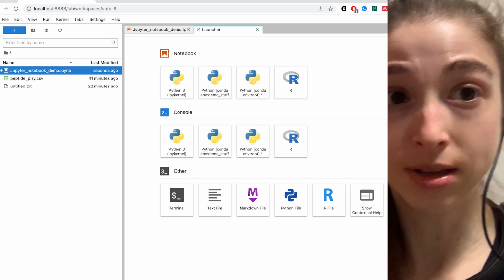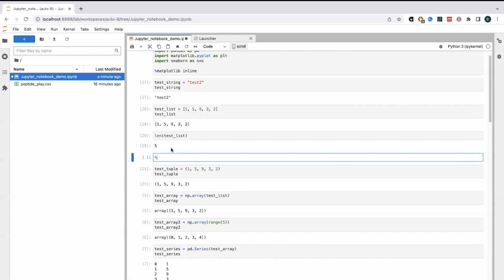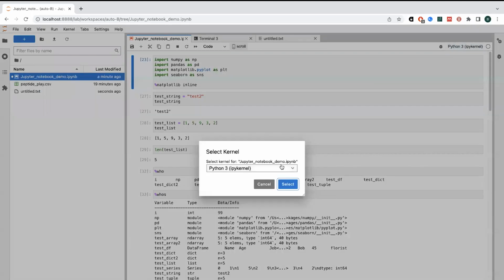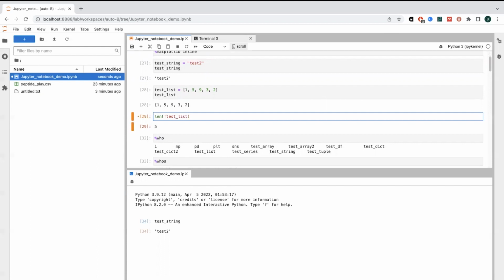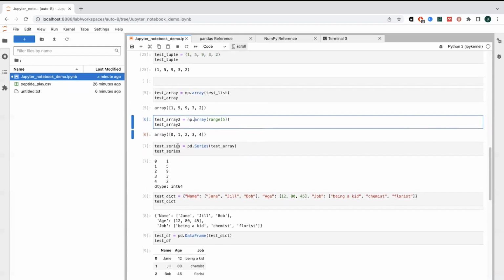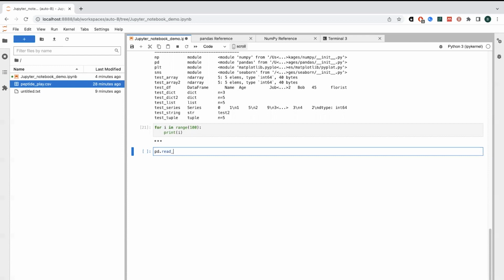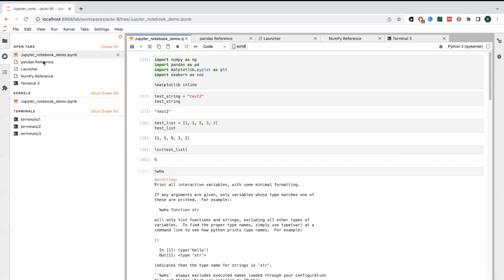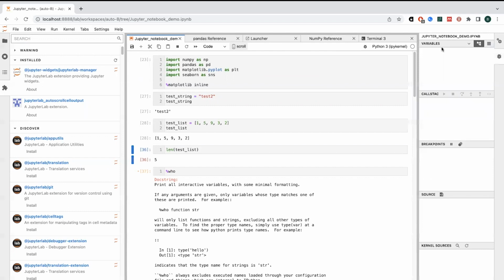Jupyter Lab/Notebook tips - things I find helpful as a beginner learning (not an expert tutorial)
Some helpful shortcuts & tips in Jupyter Lab/Jupyter Notebook (which is an interactive file type you can run inside of Jupyter Lab which is a sort of environment where you can run other types of code, have terminals, do really cool stuff you can’t do in the classic Jupyter Notebook)

* shift-tab will give you lots of info in a pop-up window
    * for objects, it will provide data type, length, etc.
    * for functions it will pull up doc-string
* you can have that contextual info always available on the side by pressing command+I
* %who will list all your variable names
* %whos will list them and tell you about them (datatype, etc.)
* you can also add a data type to search for after who if you just want to look for strings or something (e.g. %who str)
* tab will auto-fill (or show you auto-fill options)
* X will delete a cell
* B will insert a cell below
* you can see all of them in the toolbar
* File →  new console for notebook will let you run a console interacting with your notebook
* Under the Help tab there are manuals for numpy, pandas, etc.
* if you use ipykernels you can switch between different conda environments, choosing different kernels
* command + / will comment/uncomment lines (add/remove # before the code)

There’s always Google! And YouTube - by experts, not me!

- Another really great one I’m currently watching and rewatching is “Pandas Tutorial 2021” from Derek Banas

Here’s a nice guide to getting Jupyter Lab set up with different conda environments by Justin Güse

here’s some more about why it’s helpful to learn some programming even as a wet lab scientist, and some key tools to learn: blog ; YouTube